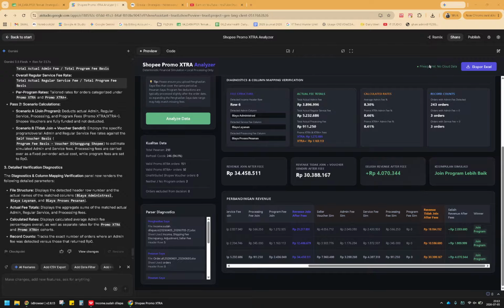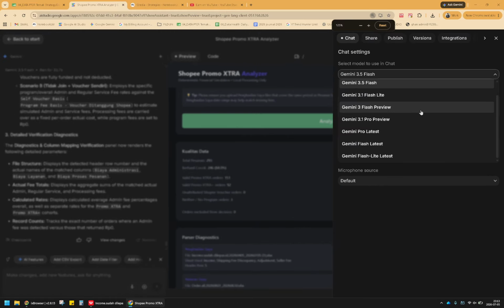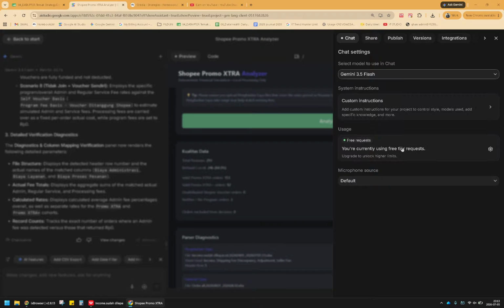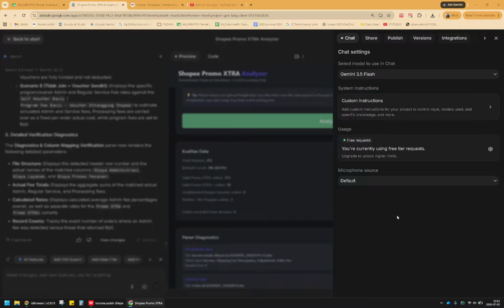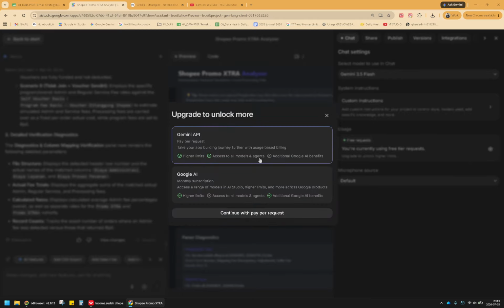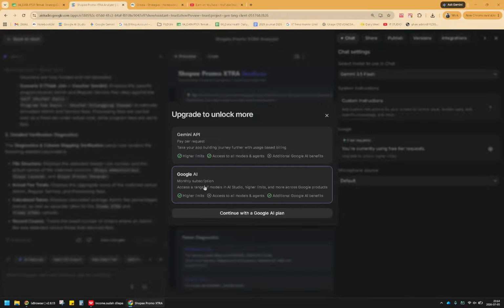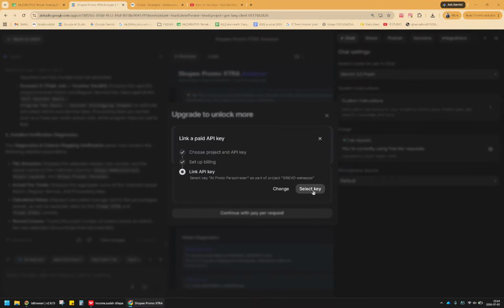Token Limit HIT? Easy Solutions for Google AI Studio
Are you constantly hitting token limits in Google AI Studio or Gemini? This tutorial provides crucial solutions to ensure your AI development workflow remains uninterrupted. Learn how to overcome common token limitations effectively.

Discover two primary methods for managing your Google AI Studio tokens. First, explore the benefits of switching to different AI models, such as Gemini Flash, to optimize your current token usage. This simple change can often provide immediate relief from token exhaustion.

Secondly, understand your options for expanding your token capacity through paid solutions. We break down the differences between Gemini API and Google AI subscription models, guiding you on how to best utilize fixed-cost or pay-per-request options to gain more tokens for your projects.